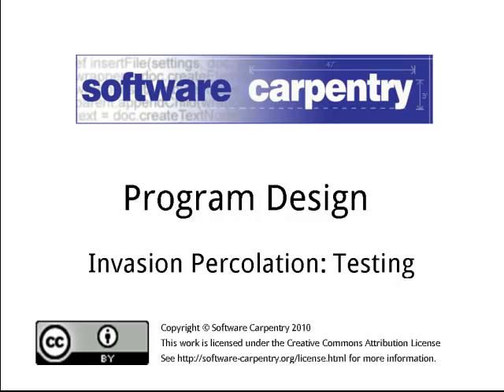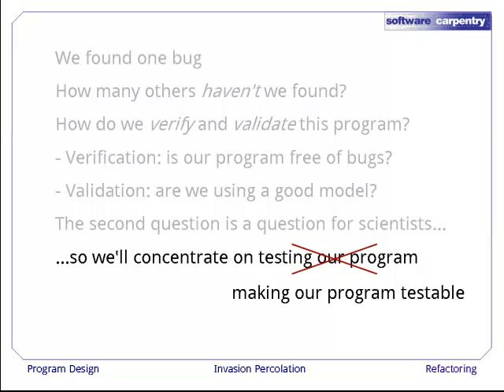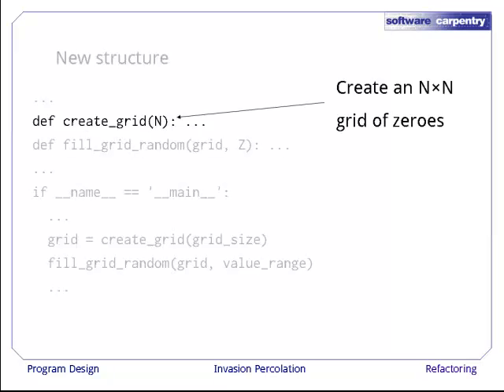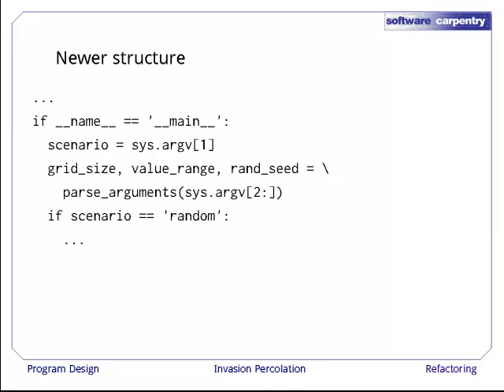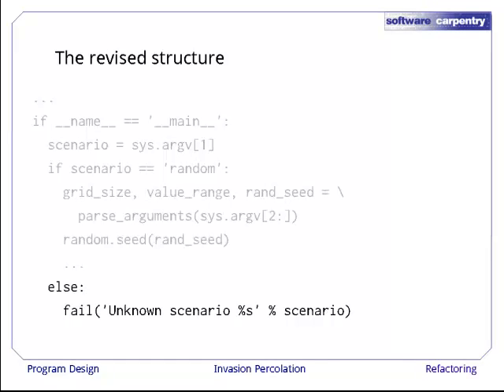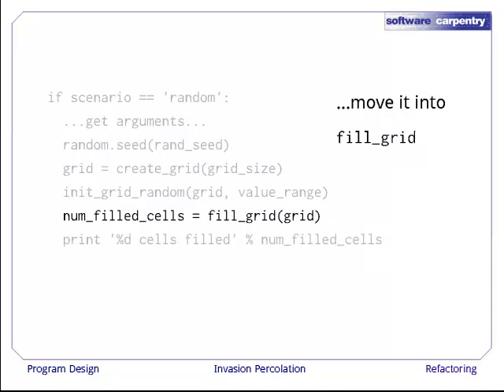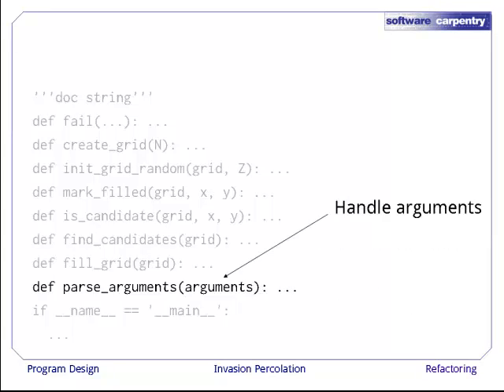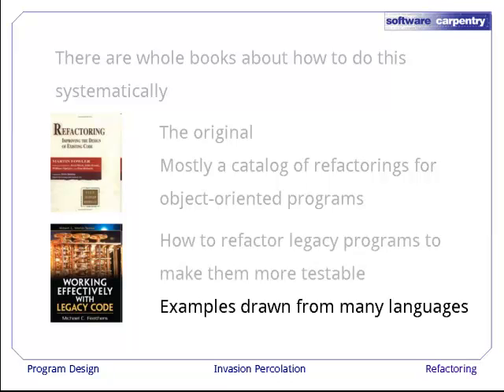Program Design - Episode 9 - Refactoring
welcome to the next episode of the Software Carpentry lecture on program design using invasion percolation as an example. In this episode, we'll talk about refactoring our code to make it testable.